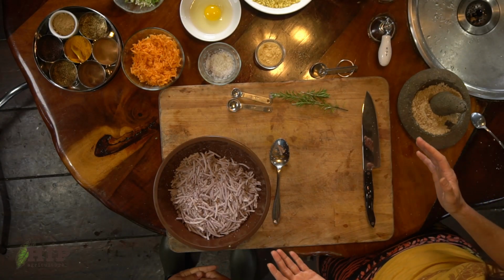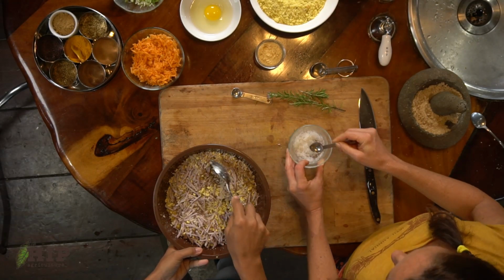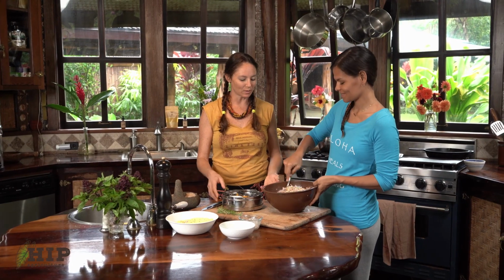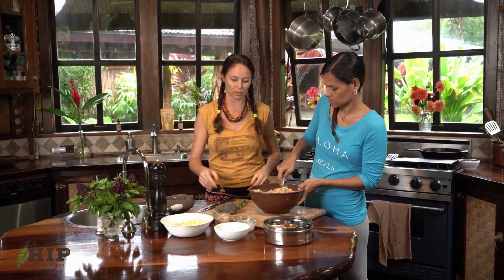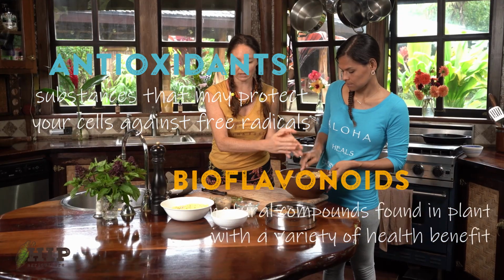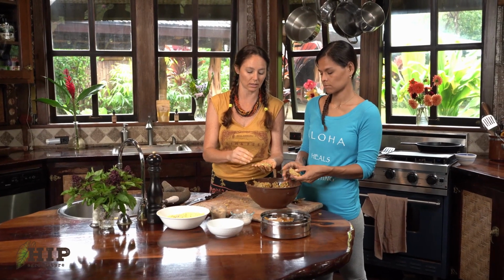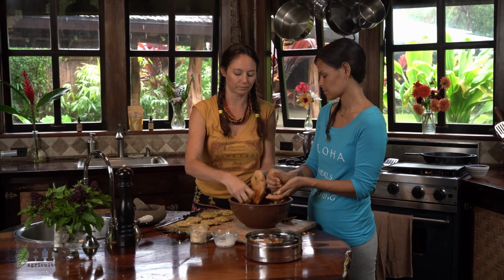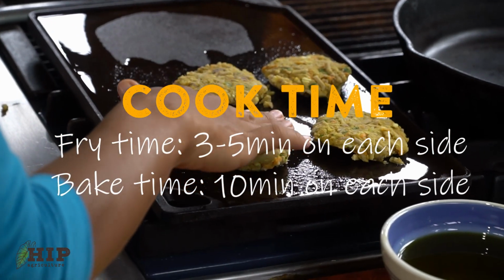Kalo & 'Ulu Patty Burgers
Taro and breadfruit burgers are on the menu! Join Erika Kuhr and Alohilani Keohuloa to learn how to make a nutrient packed and flavorful meal with tropical starch crops, certain to please adults and kids alike. This recipe freezes well - so make in bulk when the crop is going off and pull out for a quick meal down the line.

Want to learn more about regenerative agriculture techniques and healthy cooking with farm fresh produce? A new episode will be released every Tuesday through 3/16/21! If you're feeling inspired by this series, you can also donate to the nonprofit on our

A heartfelt mahalo to our grantors and sponsors, without whom this project wouldn't be possible:
Hawaii State Department of Agriculture, County of Hawaii, Center for Food Safety, Ulupono Initiative, HAPA, Natural Investments, Hawaii Electric Light, Shaka Tea, and Kona Brewing Company

And a huge shoutout to Paul Izak for the epic opening music and to Mike Love for the in-episode music.